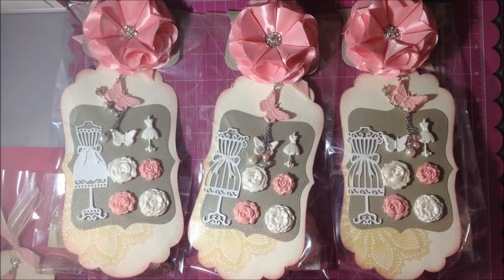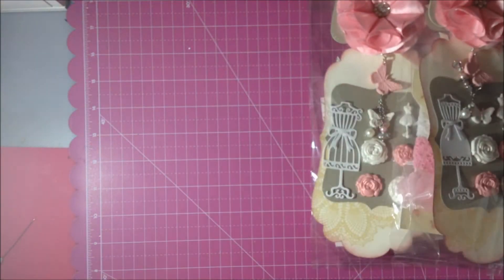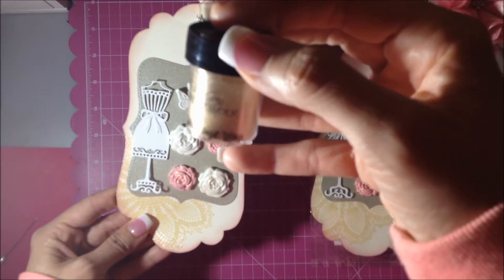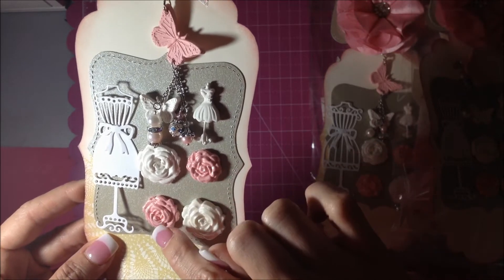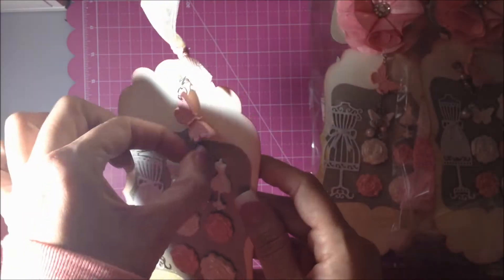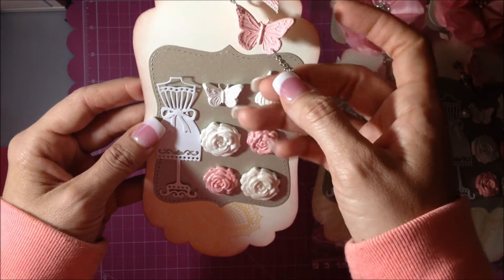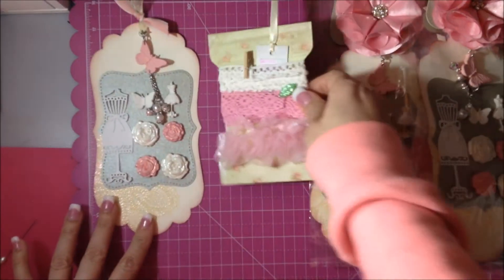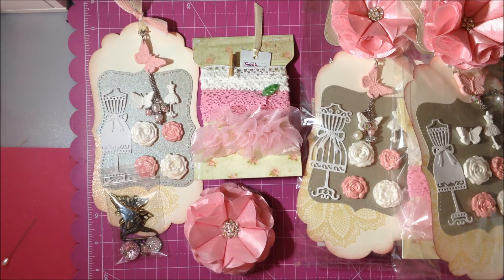"Turned Up" Gift Set Swap Hosted by Scrapdaworld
Hi Everyone!

Here are my entries for the swap. Hope you like!

Blessings,
Jen